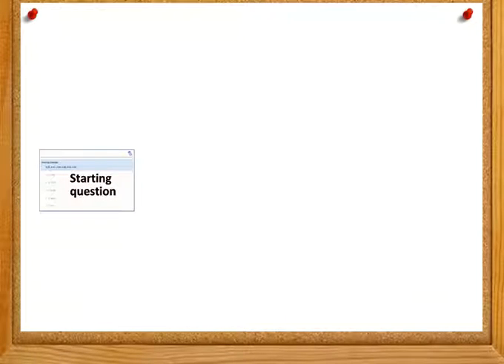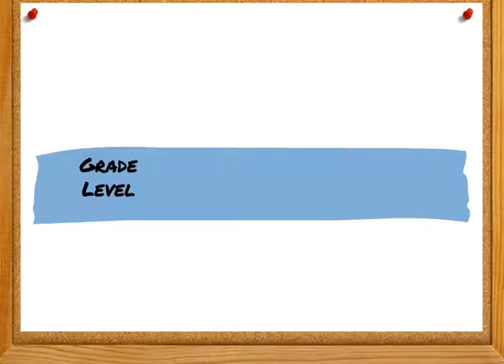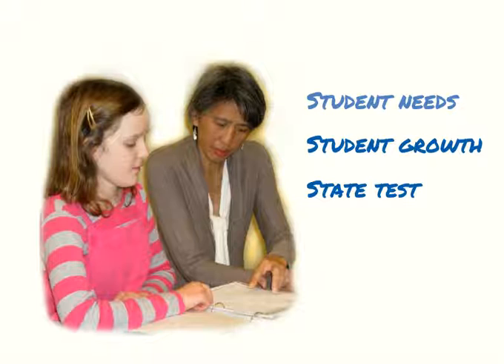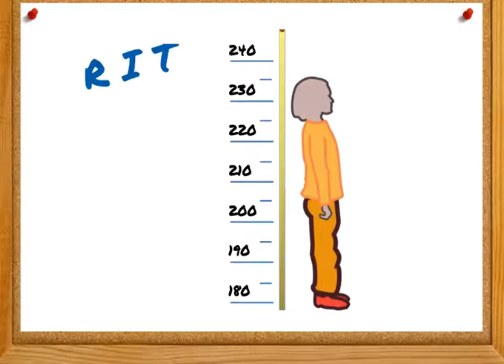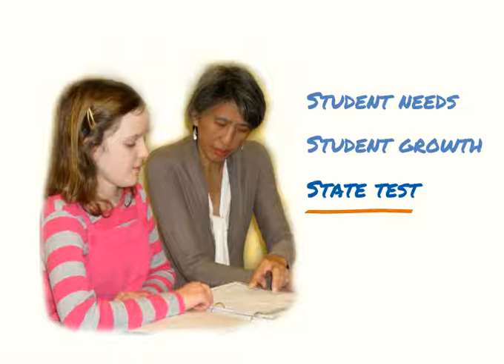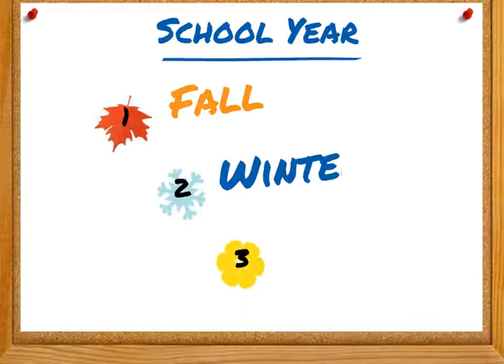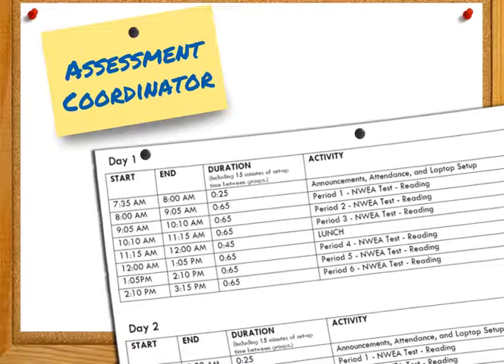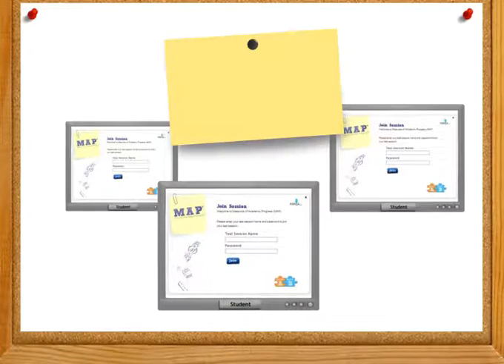NWEA Assessment Info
This video provides basic background and procedures for NWEA testing.  This video was created by NWEA and can be found on their site.